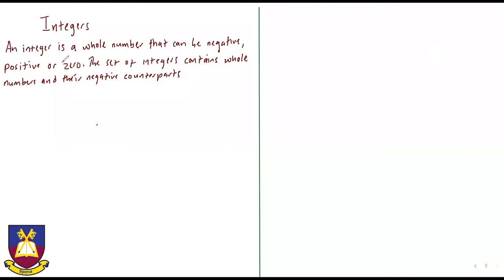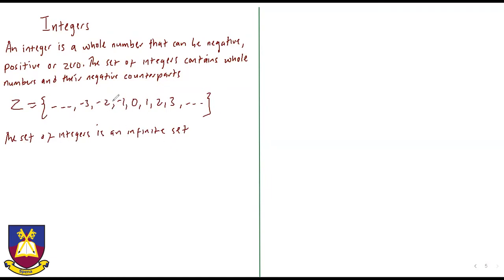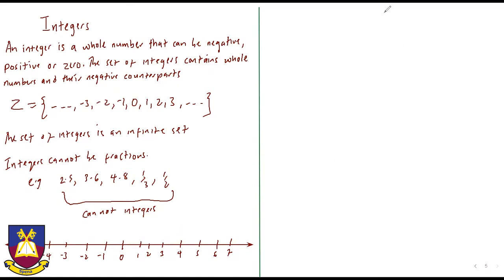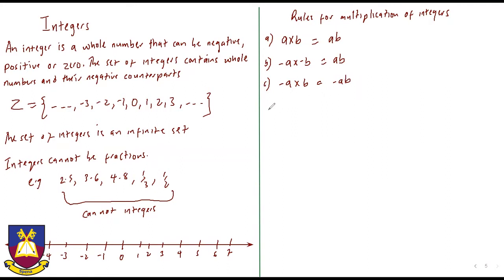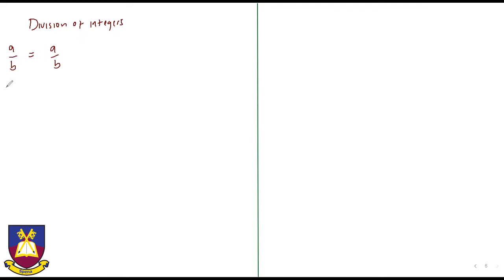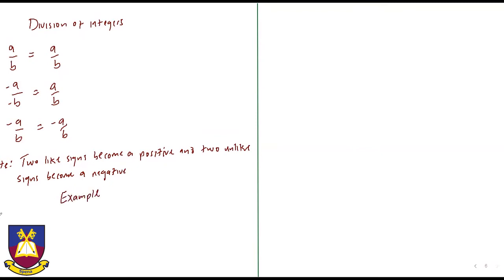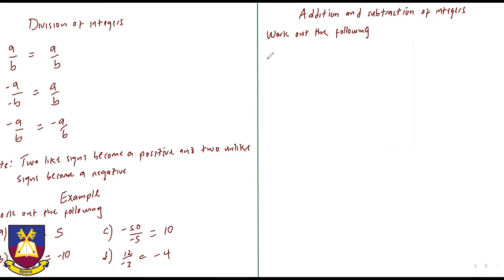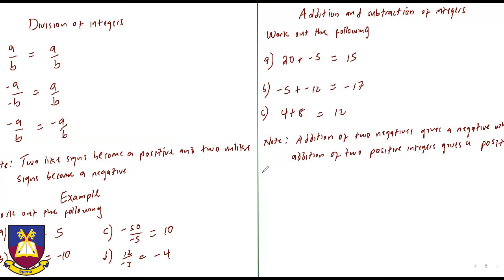Senior One Math (Numerical concepts Part 2)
Learn about integers; particularly multiplication, division, addition, and subtration of integers